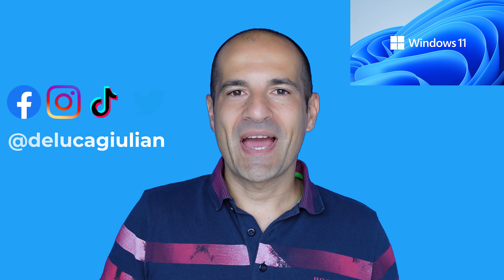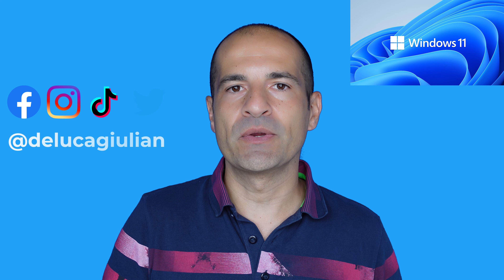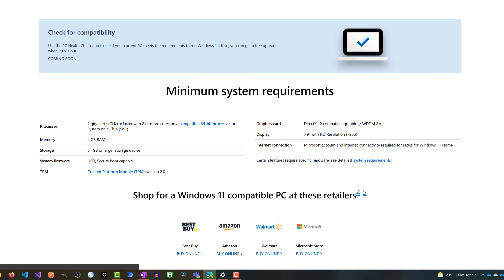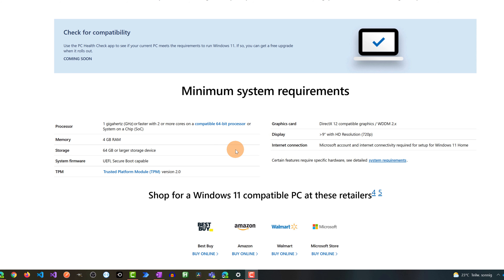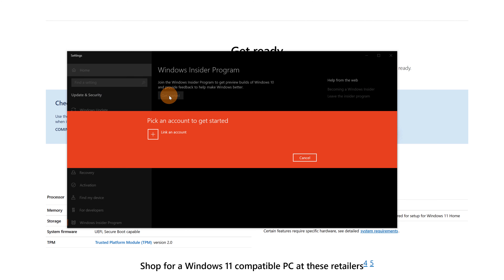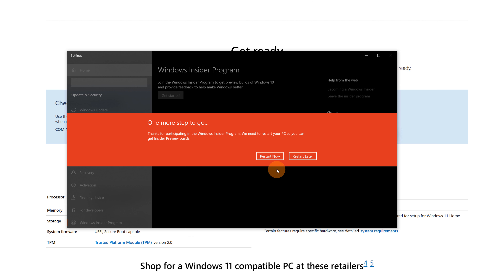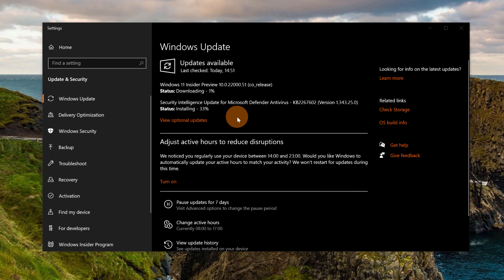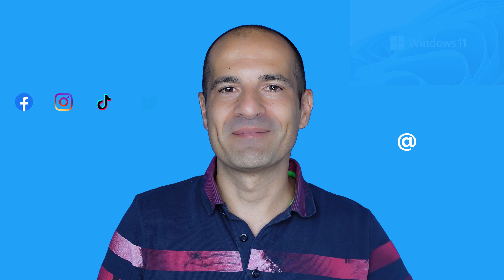⚙ How to get and Install Windows 11 [NOW]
In this video tutorial, you’ll learn how to get and install Windows 11.
I'll show you how to join the Windows Insider Program and immediately install Windows 11 without waiting for the end of the year for the official release.

⏲Timestamps
0:00 Introduction
0:58 Windows 11 Requirements
2:26 How to install Windows 11
5:13 Conclusion